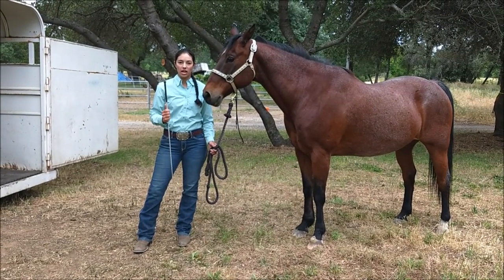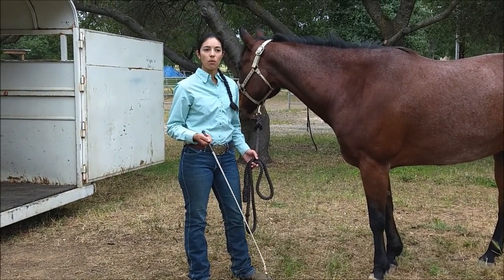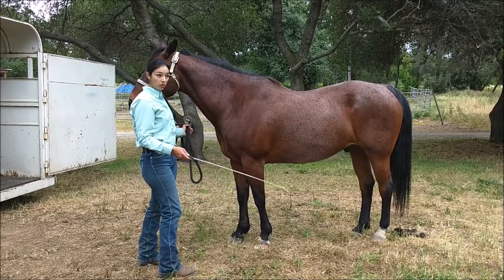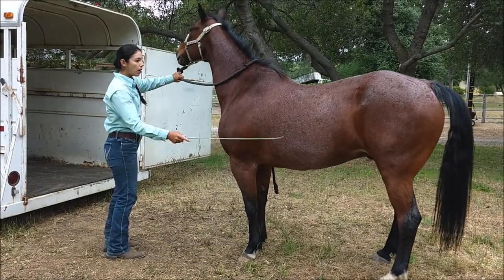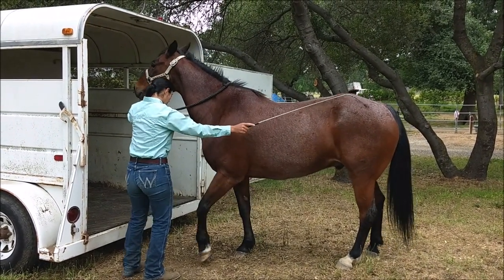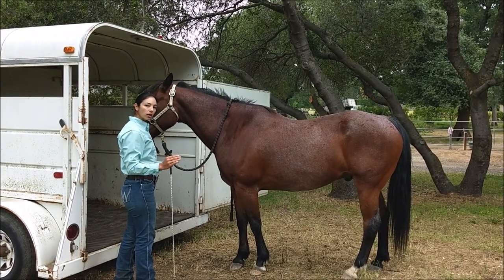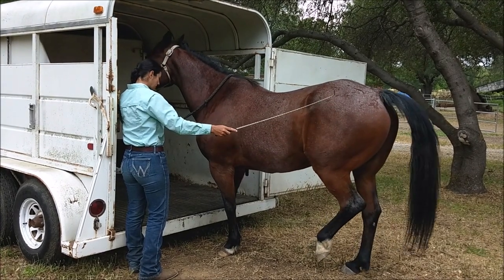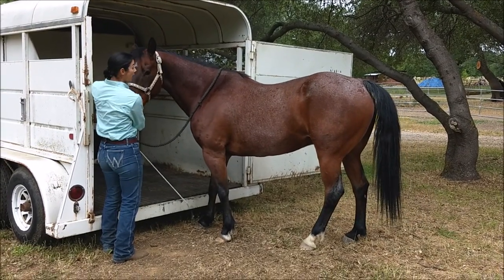How to trailer a horse - tapping technique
Straight load trailer?
Everything stays the same. just keep their head to the side you're asking horse to load into. Video said to keep windows closed and not worry about it being dark.

*** I AM NOT A TRAINER! ***
Please contact a local professional horse trainer if you're not able to do this technique safely and effectively.

Made this how to trailering video just for fun. It's not short, but wanted to try and cover EVERY angle of the process and display a good pace for someone not familiar with this technique. Video is a step by step guide to teaching a horse how to trailer load using the John Lyon's method that I learned from his VHS video as a kid.

I decided to create this video after attending a local schooling show last year where a family was struggling to load an older grey mare. At first I minded my own business and proceeded to warm up my horse and compete in my classes. After I finished, they were still trying to get her in. I approached and asked "would you like me to get her in the trailer?" They instantly said "yes" but were doubtful. They thought the problem was with the type of trailer and had decided to sell it and buy another. I gently said "no the trailer is fine, I'll get her in for you" Within 5-10 minutes which included the time I spent explaining everything I was doing and why, she was loaded. They were so appreciative.

In the past I'd searched online for a good video explaining this technique and found none. I said "I really need to do a video on this" which they all thought that was a great idea. It's been on my to do list ever since.